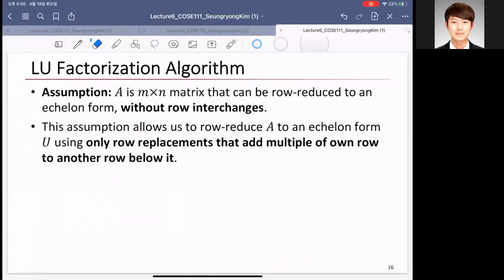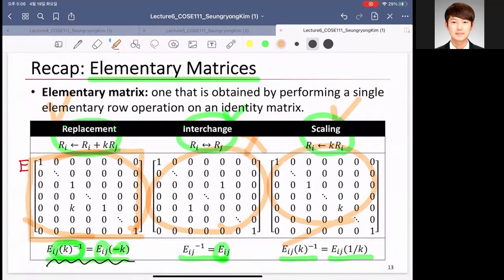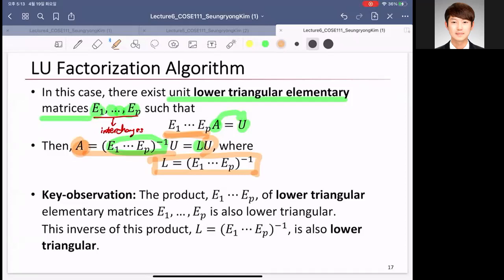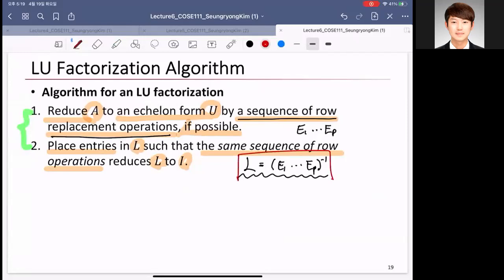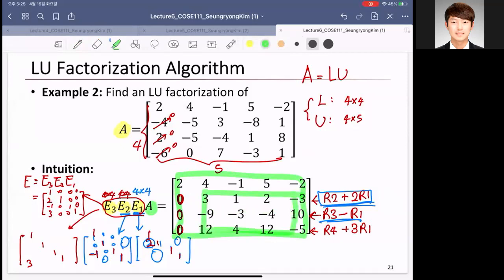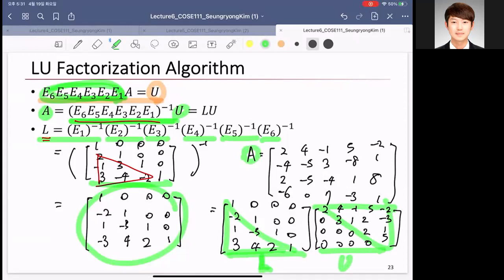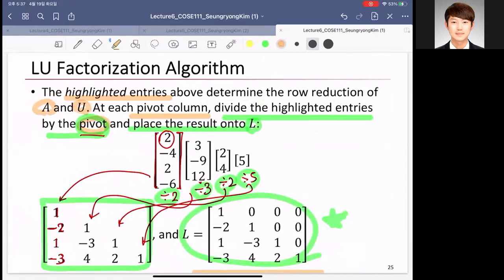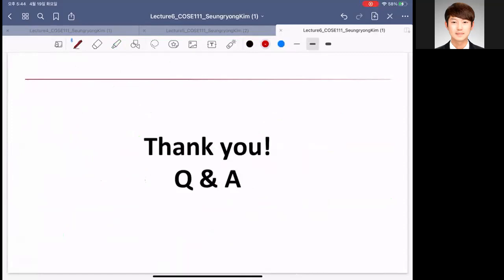Lecture8 1 COSE111 SeungryongKim